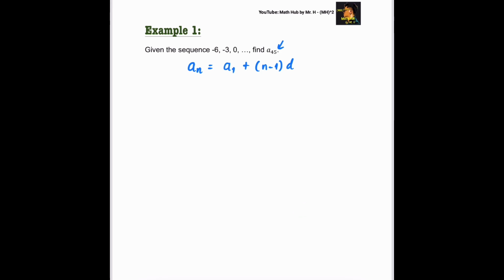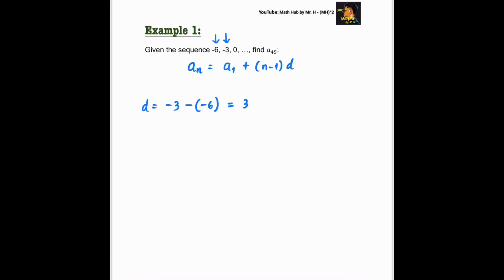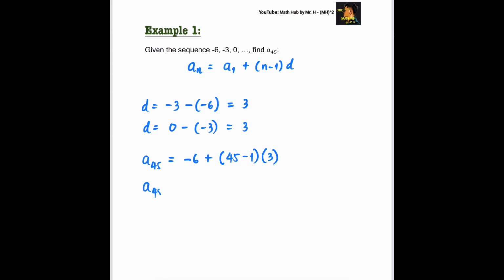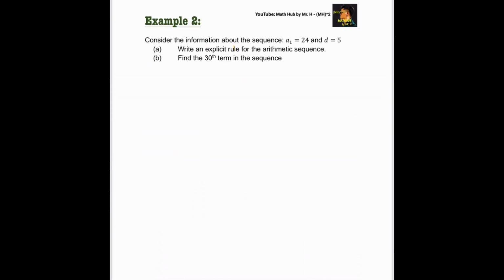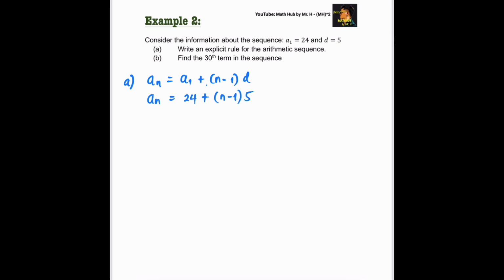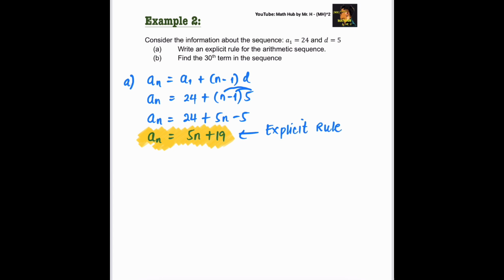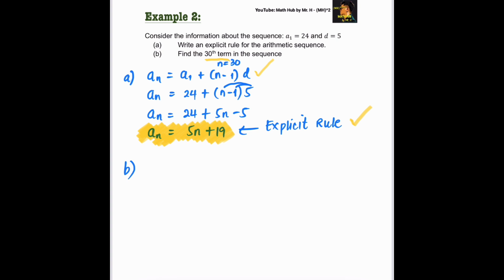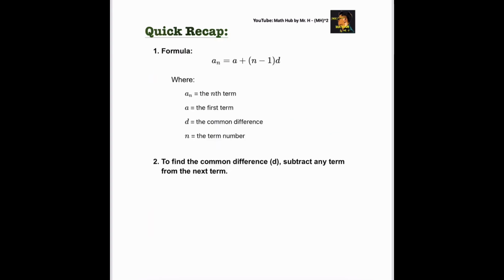Arithmetic Sequences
This video tutorial contains;
1. Clearly explained examples
2. Key concepts about arithmetic sequences